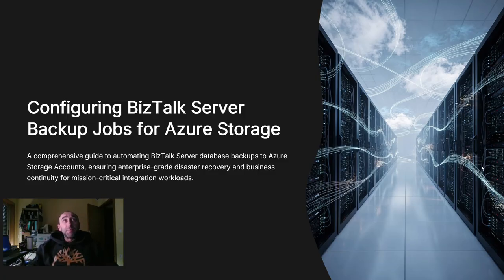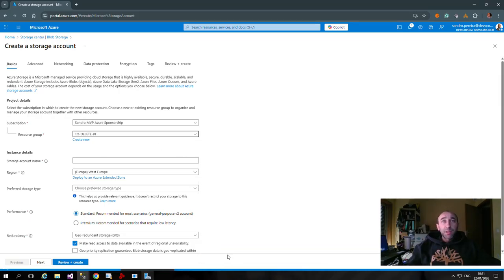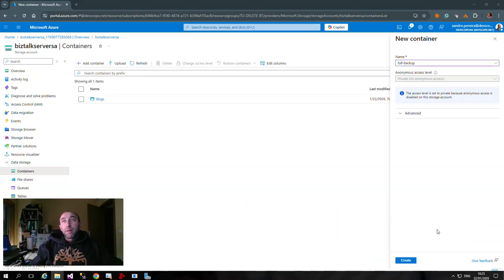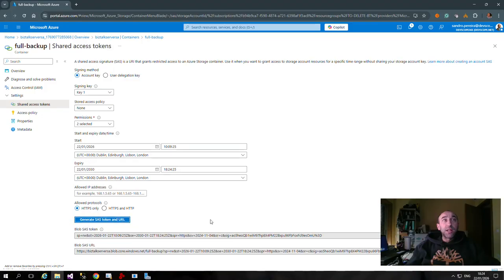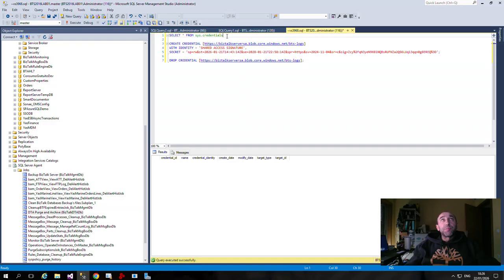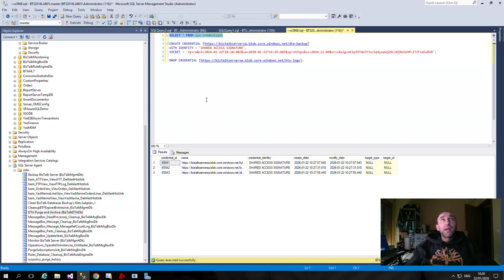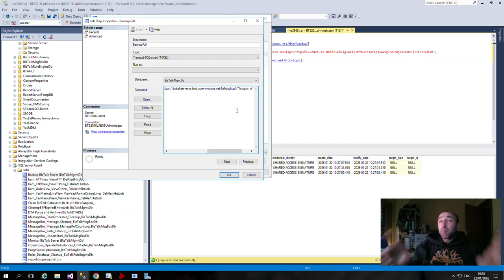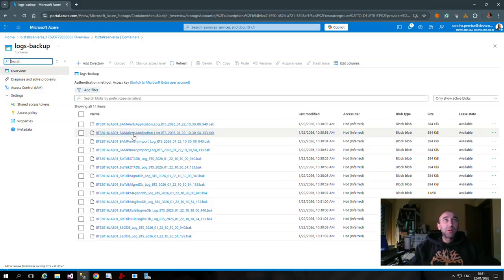Configuring BizTalk Server Backup Jobs for Azure Storage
In this video, I walk you through how to configure BizTalk Server Backup Jobs to store backups in Azure Blob Storage.

You’ll learn how to:
✔️ Prepare your Azure Storage Account
✔️ Generate and configure a Shared Access Signature (SAS)
✔️ Create the required SQL credentials
✔️ Update the BizTalk Backup Job to use Azure Blob Storage
✔️ Validate and test the backup process
✔️ Troubleshoot common errors and pitfalls

This setup is ideal for organizations looking to:
🔹 Improve disaster recovery
🔹 Reduce on-premises storage dependency
🔹 Leverage cloud-based backup strategies
🔹 Increase resiliency and scalability

Whether you’re running BizTalk Server 2016, 2020, or later, this guide will help you modernize your backup architecture using Microsoft Azure.